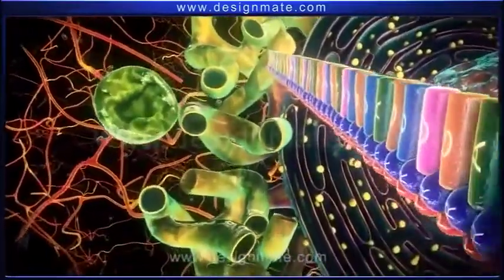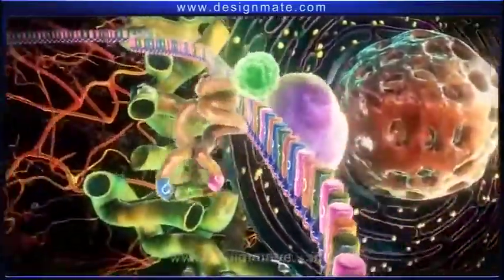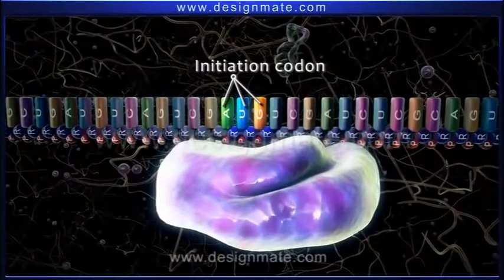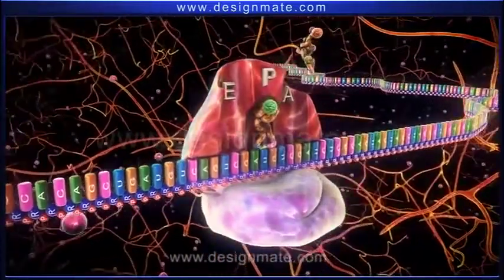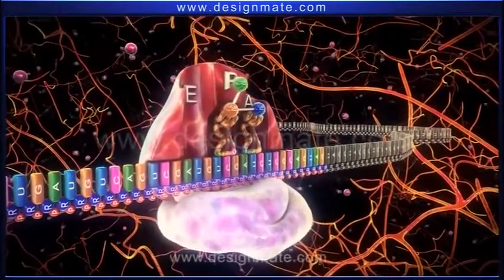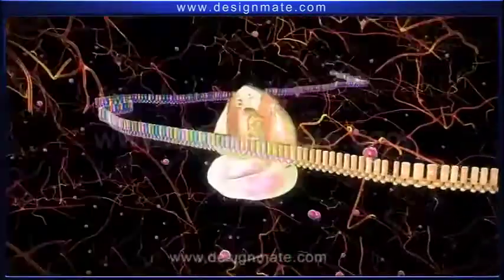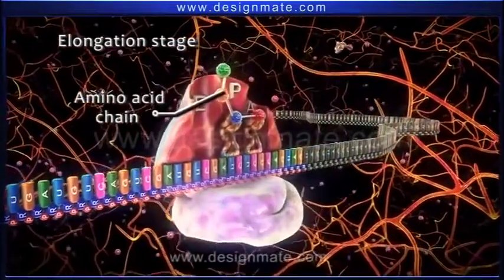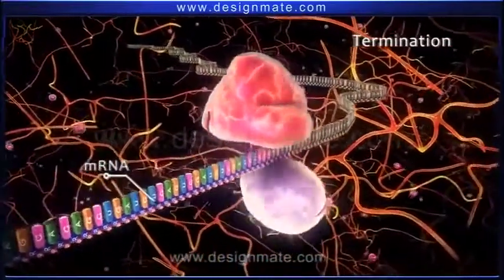PU Ii Translation ( Protine Synthesis )